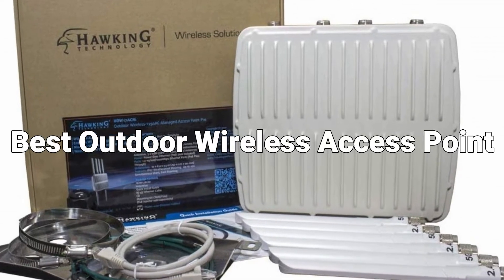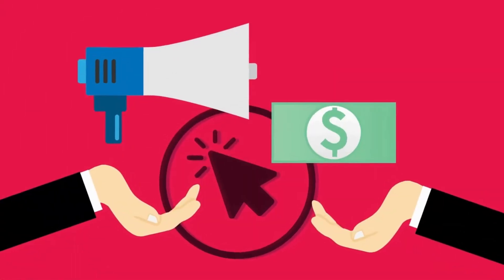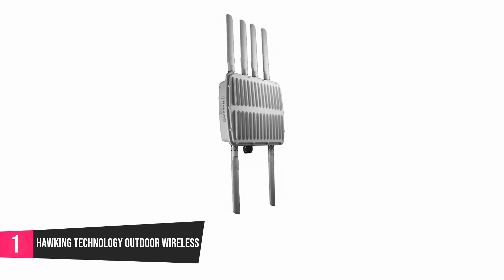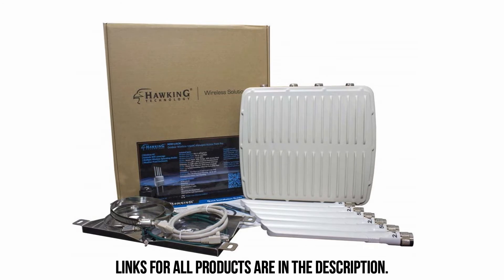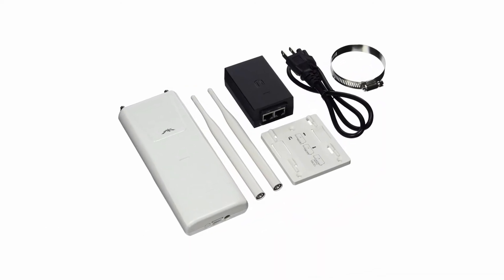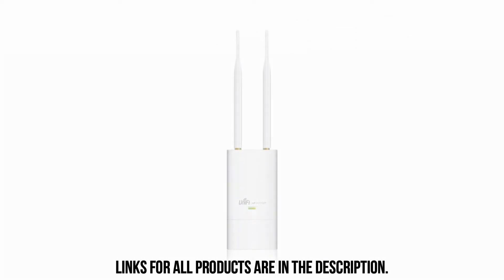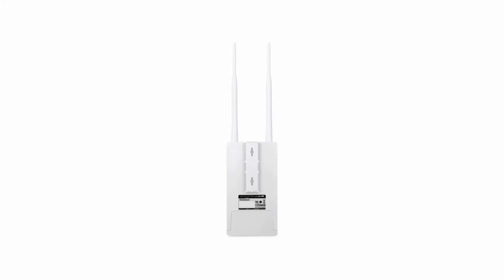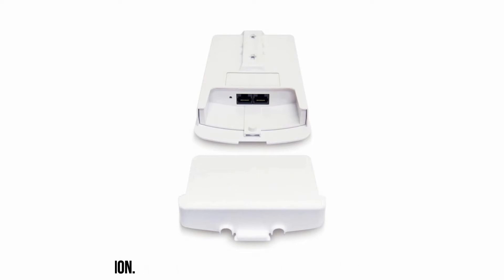Best Outdoor Wireless Access Point 2023 - Outdoor Long Range WiFi (Buying Guide)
Best Outdoor Wireless Access Point 2023 - Outdoor WiFi (Buying Guide)

1.Hawking Technology Outdoor Wireless AC1750 Managed AP Pro Wireless-AC Concurrent Pole/Wall-Mount PoE Enabled Access Point
2.Ubiquiti UniFi AP Outdoor+ High-Density Wi-Fi System (UAP-Outdoor+ US) 802.11 b/g/n, 2.4 GHz speed, speed upto 300 Mbps
3.EnGenius Technologies ENS202EXT N300 2.4GHz Wireless Outdoor Access Point/Bridge Features Detachable 5 dBi Antennas for Long Range, 26 dBm, IP55 Rated, 24V PoE Included
4.Ubiquiti UniFi HD 802.11ac Wave 2 Enterprise Wi-Fi Access Point
5.EnGenius Technologies ENS500-AC 5 GHz Outdoor 11ac Wave 2 Wireless
6.TP-LINK N300 Long Range 11n 2.4G Wireless Outdoor Access Point, IP65 Waterproof, Ideal for Garden Wireless, w/Passive PoE Injector, Flexible Installation, Free EAP Controller Software
7.Ubiquiti UniFI Access Point UAP Outdoor 2x2 MIMO 5 GHz 300Mbps 180 Meters Range
8.EnGenius Technologies EnStationAC Wi-Fi 5 Outdoor AC867 5GHz Wireless Access Point/Client Bridge, Long Range, PTP/PTMP, Additional 802.3at PoE Port, IP55, 26dBm with 19dBi Directional Antennas
9.EnGenius Dual Band Wireless AC1750 Outdoor Access Point, Omni-Directional Antenna, Long Range, IP65, 5DBI, 29 Dbm, (ENS1750),White
10.MikroTik RBSXTG-5HPnD-SAr2 outdoor wireless sector access point
Outdoor WiFi Access Point for the Ranch. LONG RANGE WiFi for Homestead Outbuildings